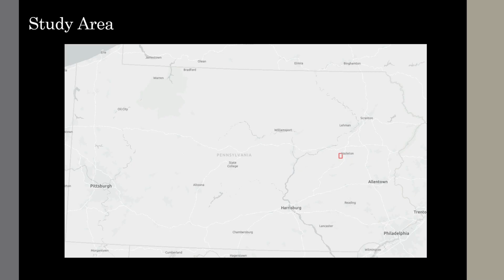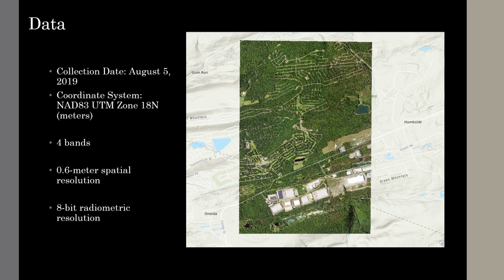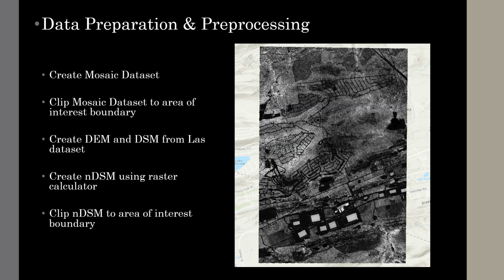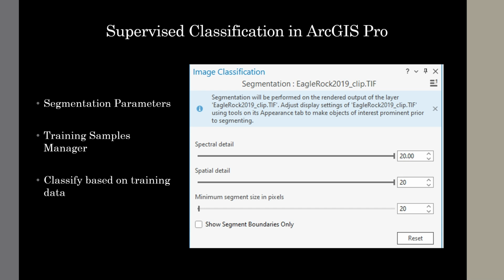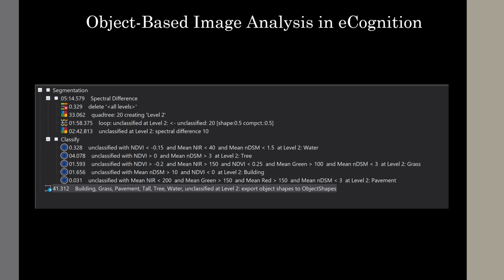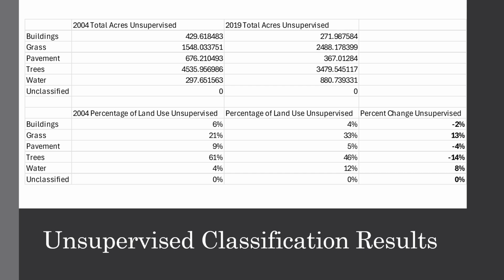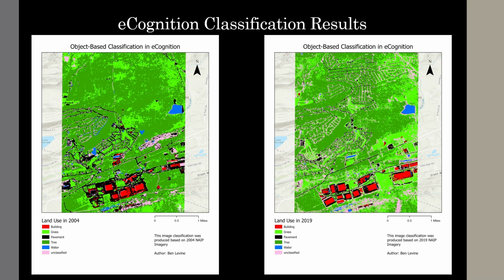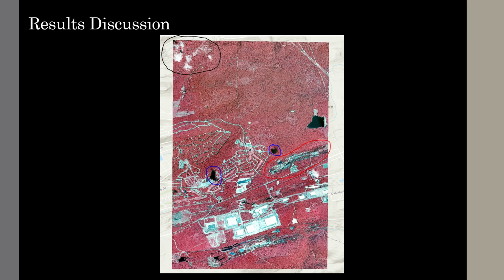Geog 883 Final Presentation